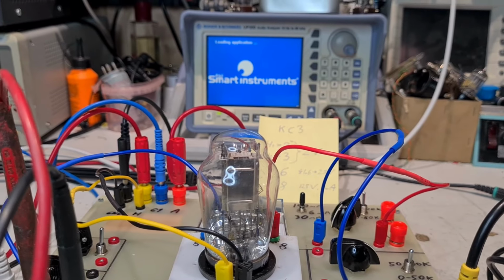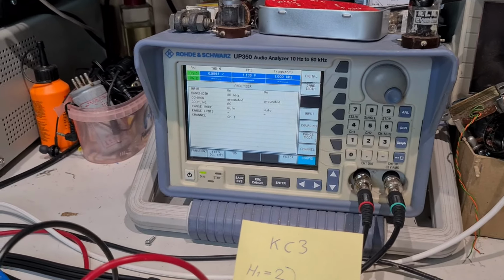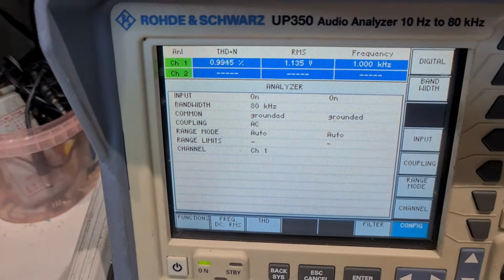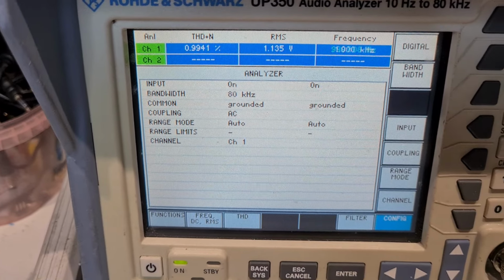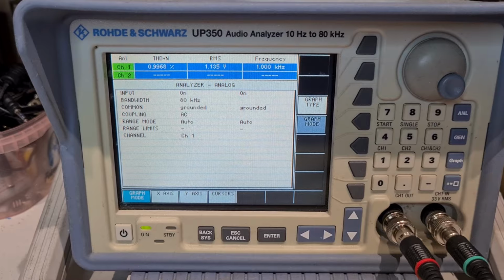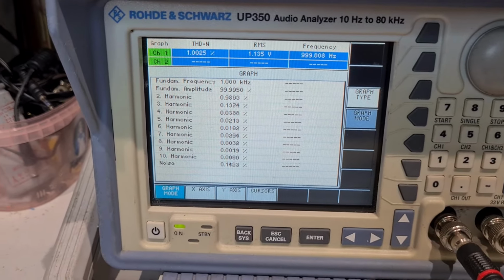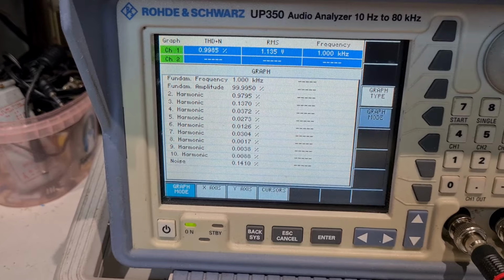Tube Tester you can build yourself.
Tube Tester that can both test and listen to the tubes.